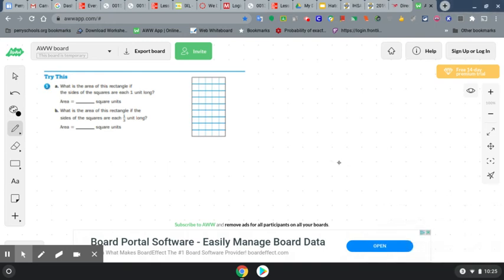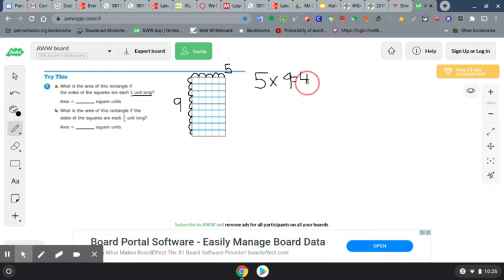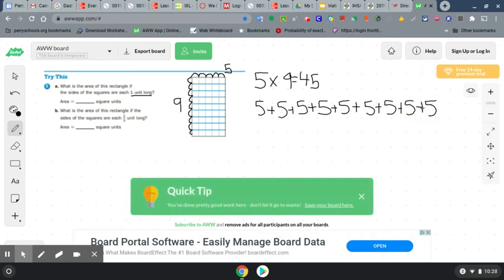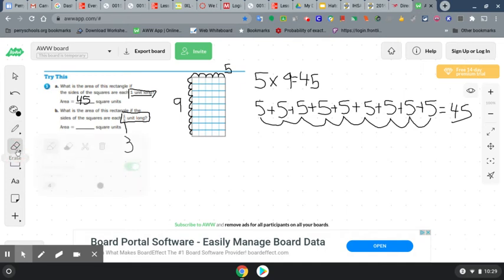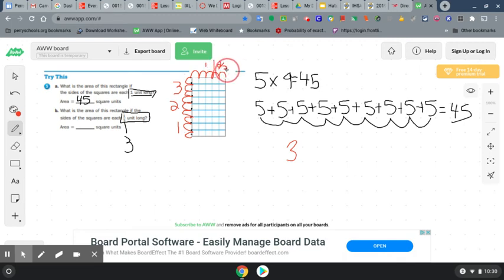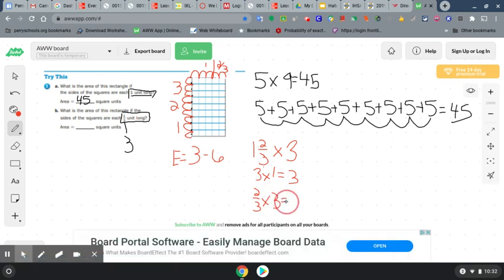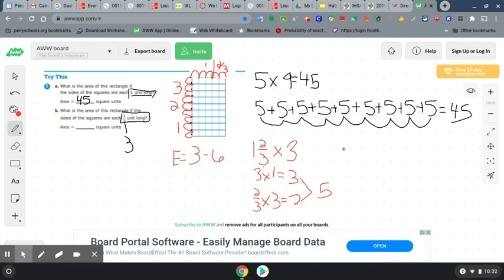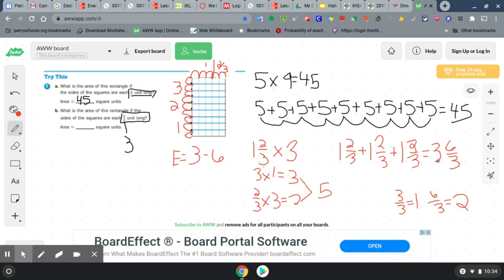Try this Page 16